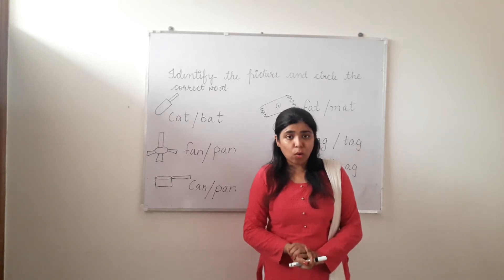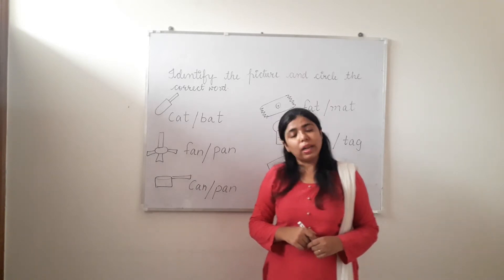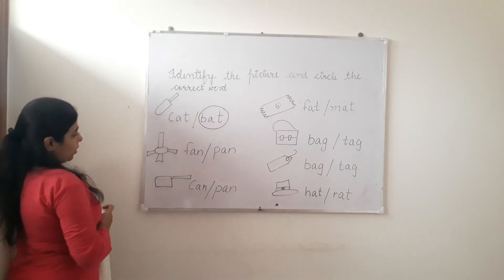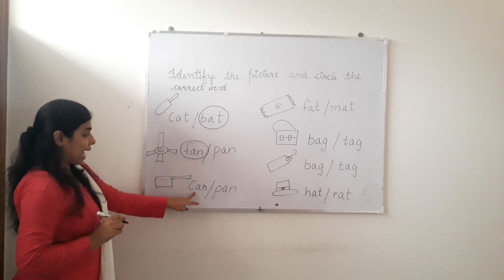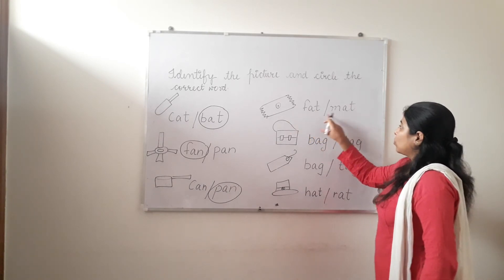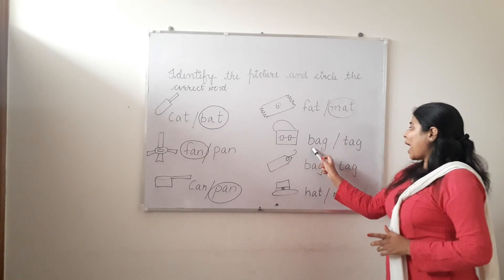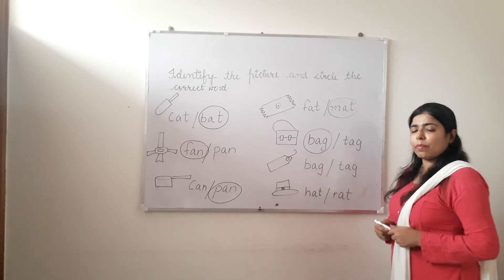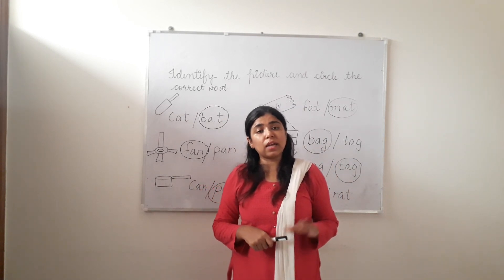Identify the picture and circle the correct word.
Identify the picture and circle the correct word. identify picture Circle the correct word.